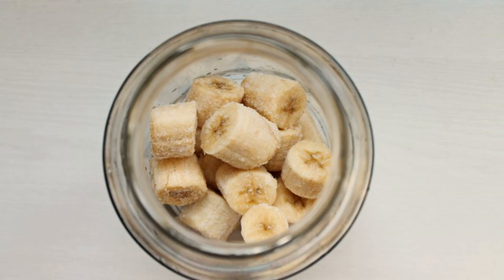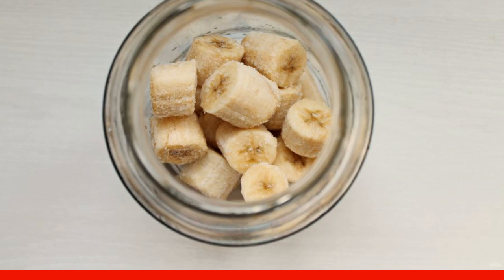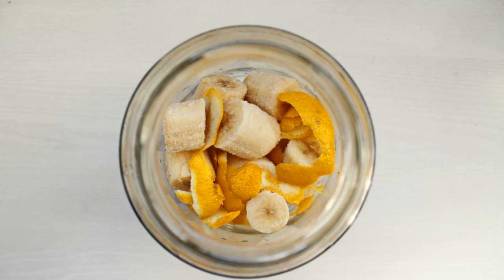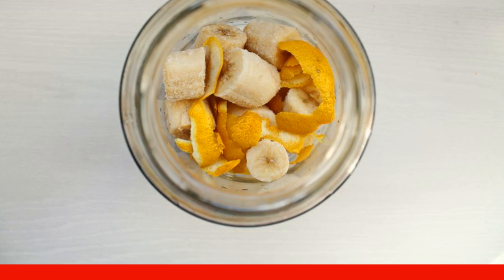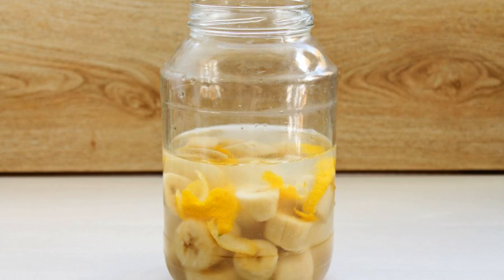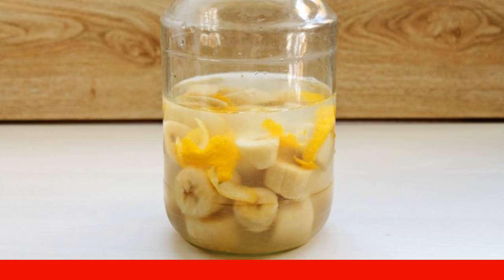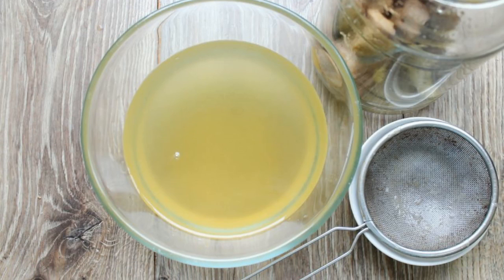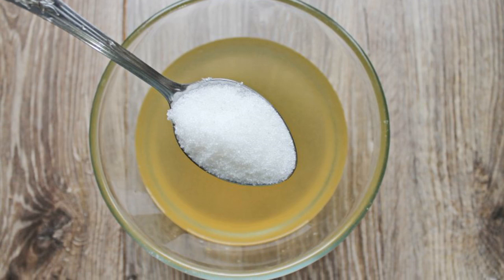Banana tincture on alcohol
If you want to surprise your guests at the festive table with a delicious drink, prepare such a banana tincture. The female half will especially like it, although men will not refuse. Take note!

Ingredients:
Banana — 3 Pieces,
Lemon — 1 Piece,
Alcohol — 500 Milliliters (70%),